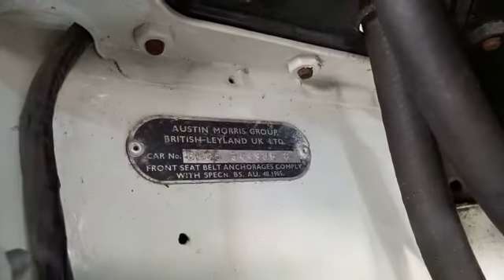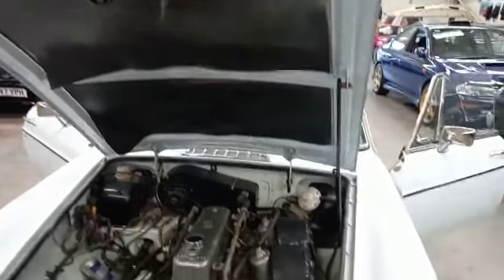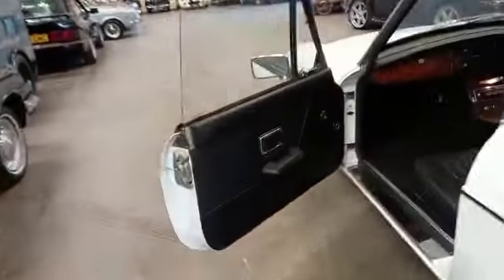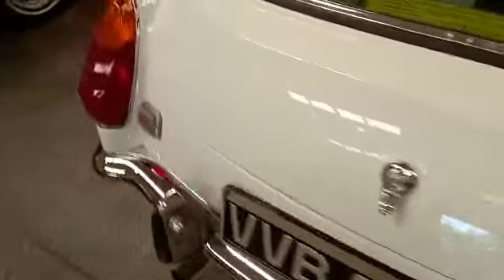1974 MG B GT | MATHEWSONS CLASSIC CARS | 29/30TH JULY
1974 MG B GT | MATHEWSONS CLASSIC CARS | 29/30TH JULY